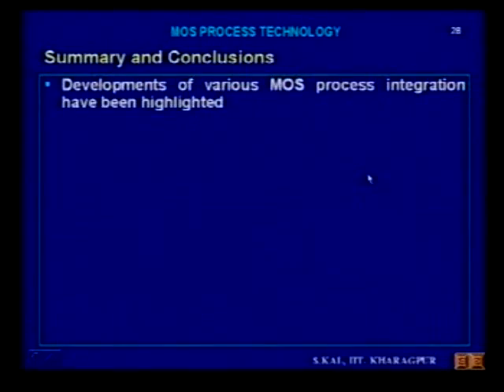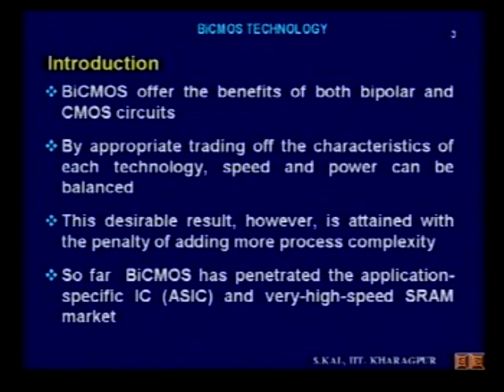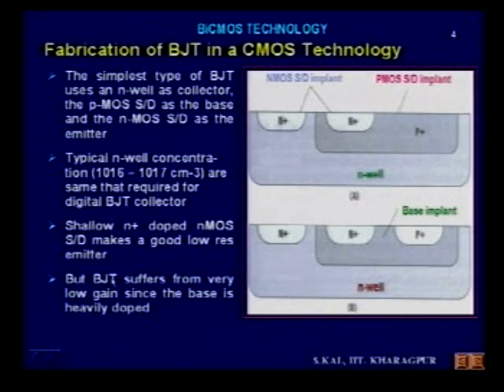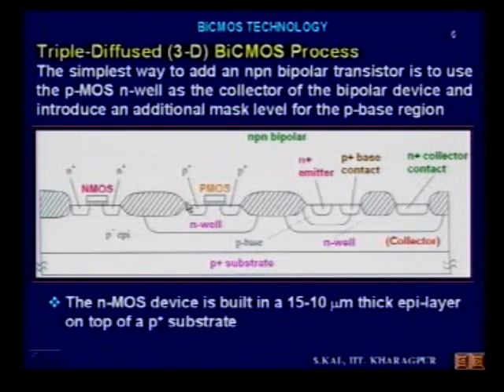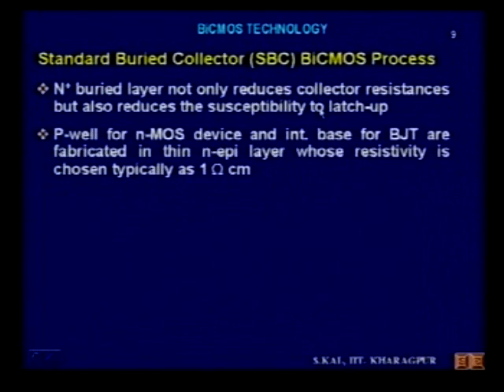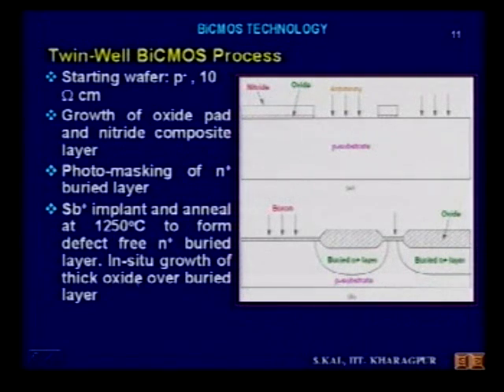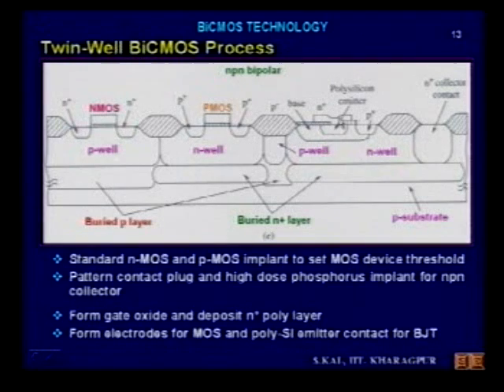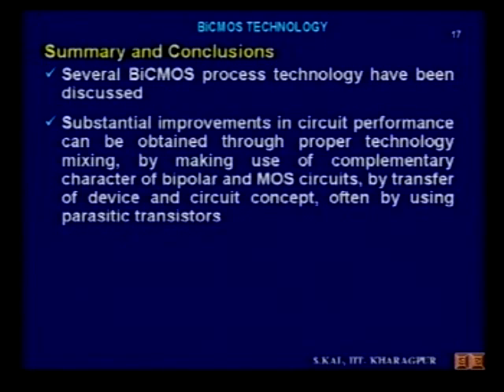Skal 45 - CMOS or BiCMOS Process Technology